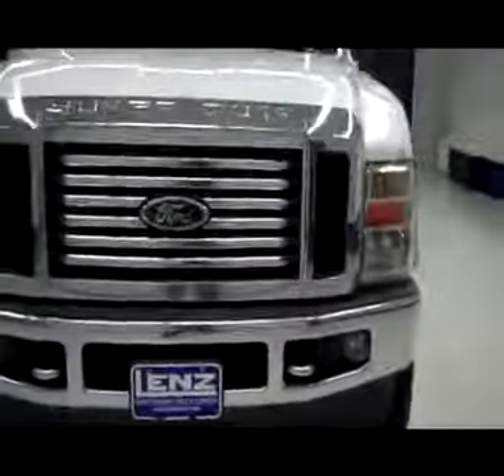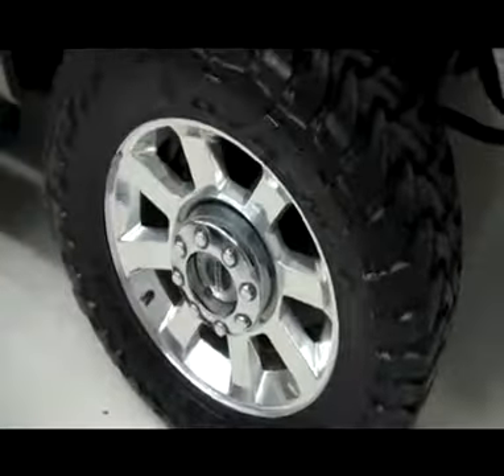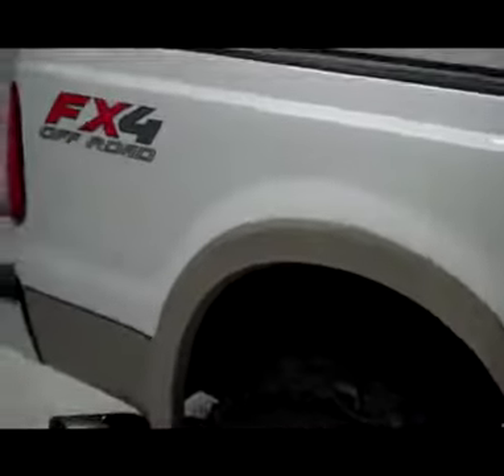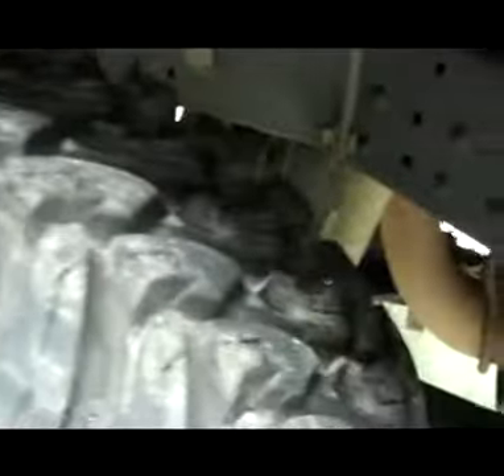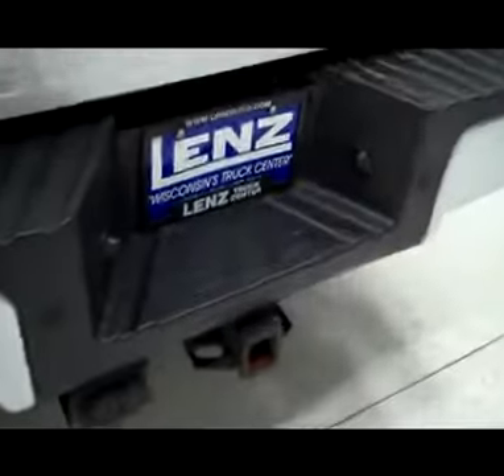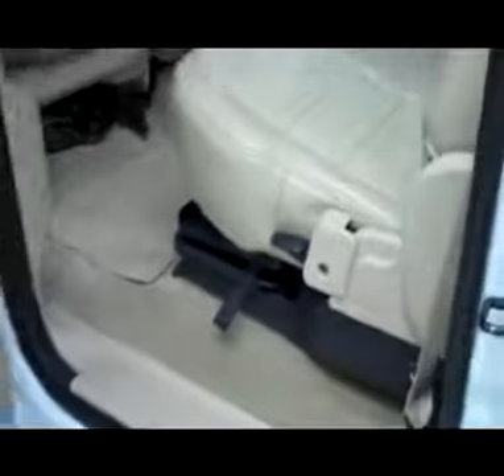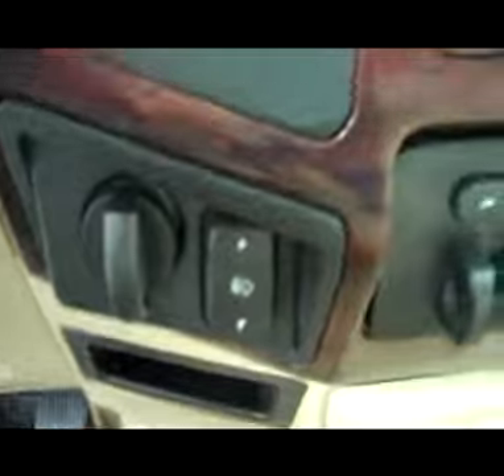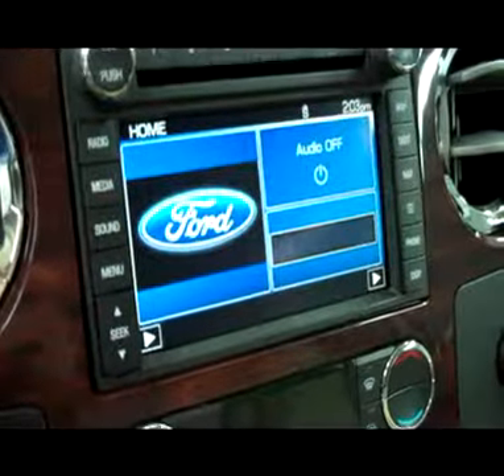2010 FORD F-250 SUPER DUTY Fond Du Lac, WI J3518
2010 FORD F-250 SUPER DUTY Fond Du Lac, WI
Stock

536 S. Seymour St.

WATCH A FULL VIDEO OF THIS 2010 FORD F-250 J3518! 1 OWNER! 6.4 LITER POWERSTROKE DIESEL, FULL FOUR DOOR CREW CAB, SHORT BOX, LARIAT PACKAGE, FACTORY NAVIGATION SYSTEM WITH GPS NAV INFO, AUTOMATIC TRANSMISSION, TURN DIAL 4X4 FOUR WHEEL DRIVE, DUAL POWER HEATED SEATS, MEMORY DRIVERS SEAT, 40/20/40 SPLIT BENCH SEATING, FX4 OFFROAD SUSPENSION PACKAGE, POWER MOONROOF SUNROOF, SIRIUS SATELLITE RADIO CAPABILITIES, TOWING PACKAGE(RECEIVER HITCH, TRANSMISSION COOLER, & WIRING), GOOSENECK HITCH GOOSE NECK, CHROME TRIMMED POWERSCOPE POWER HEATED/POWER TELESCOPING/POWER FOLD IN TOW POWER MIRRORS WITH BUILT IN DIRECTIONAL SIGNALS, FORD FACTORY STAINLESS STEEL STEPBARS, 3.55 GEARS WITH LIMITED SLIP DIFFERENTIAL, INTEGRATED TOW COMMAND ELECTRIC BRAKE CONTROLLER, SPRAY-IN BEDLINER, OPEN COUNTRY TOYO M/T 35X12.50 R20 TIRES, 20 FACTORY POLISHED ALUMINUM RIMS, KEYLESS ENTRY, DRIVERSIDE DOORCODE ENTRY, CD PLAYER, MICROSOFT SYNC SYSTEM WITH HANDS FREE BLUETOOTH CAPABILITIES, AUXILARY AND USB JACK, 2472 SONG CAPACITY HARD DRIVE, FACTORY SUBWOOFER, POWER SLIDING REAR WINDOW, POWER PEDALS, REVERSE SENSORS, MULTI-FUNCTION STEERING WHEEL, DRIVER INFORMATION CENTER, HOMELINK SYSTEM WITH THREE PROGRAMMABLE LIGHTING,SECURITY,GARAGE BUTTONS, L.A.T.C.H. CHILD SAFETY SYSTEM, DUAL CLIMATE CONTROL, COMPASS/TEMPERATURE/MILEAGE DISPLAY, FOG LIGHTS, TINTED WINDOWS, WEATHER TECH FLOORMATS, STEEL LOADFLOOR WITH BOOT TRAY, LOCKING TAILGATE, RAISE ASSIST TAILGATE, WOODGRAIN DASH AND DOOR TRIM, CHROME TRIMMED GRILL, AIR, CRUISE CONTROL, TILT, POWER LOCKS, POWER WINDOWS, FACTORY WARRANTY ON POWERSTROKE DIESEL UNTIL 100,000 MILES! THIS TRUCK IS ELIGIBLE FOR A PARTS AND SERVICE AGREEMENT! ONE OWNER! VERY VERY CLEAN INSIDE AND OUT! RUNS AND DRIVES EXCELLENT! THIS IS ONE OF THE SHARPEST 2010 FORD F250 CREWCAB SHORTBOX 3/4 TON POWERSTROKE DIESELS ON OUR LOT WITH SUN ROOF MOON ROOF AND PLATINUM METALLIC TRI-COAT OVER GOLD TWO TONE PAINTED TRUCKS ON OUR LOT! MAKE YOUR MOVE BEFORE THIS SUPER CLEAN 4WD IS GONE! 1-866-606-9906. VIEW OUR COMPLETE INVENTORY OF AROUND 500 VEHICLES . ***If you are looking for financing Lenz Truck Center can help!  We have on the spot financing! Bad Credit or Good we will work with your 17 banks to get you approved and for a great rate! If you live far away or close to us we make it our promise to make sure you are a happy customer before, during, and after the sale! Lenz Truck Center has been in business and family owned for 25 years! With a new generation taking over we plan on making this the place you and your children buy their next vehicle! Lenz Truck Center is the country's fastest growing dealership!  Lenz Truck Center has grown from about a 40 vehicle inventory in 1999 to over 400 today!  Our selection is unmatched in the industry with more high quality used diesel trucks than anyone in the Midwest. All here in Fond du Lac, WI!  All of our vehicles are Lenz Certified and ready to be delivered!  All prices are plus any applicable state taxes and service fees.  We will do our best to keep all information current and accurate, however the dealership should be contacted for final pricing and availability.